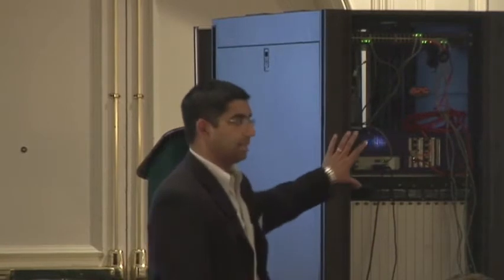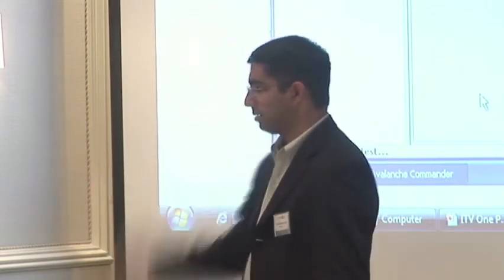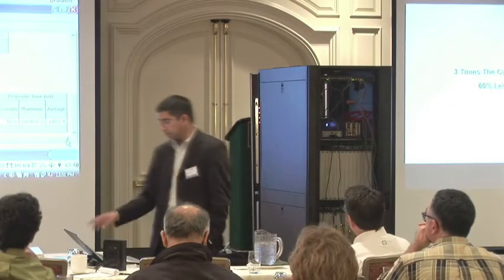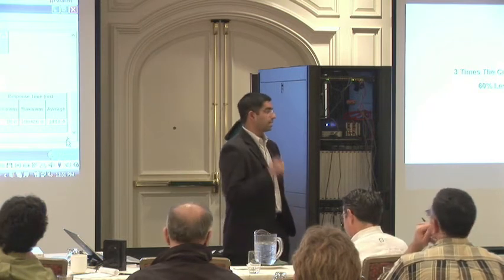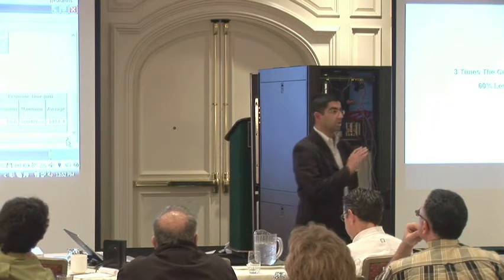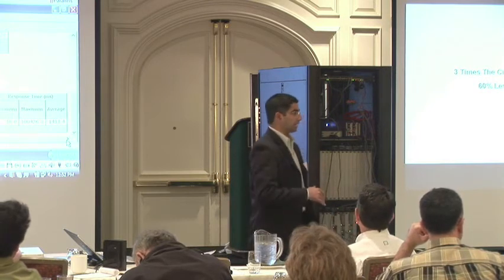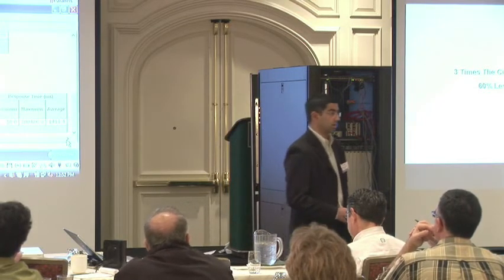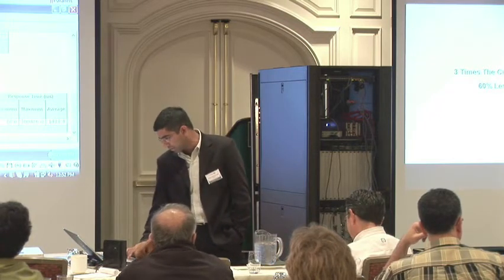InteliCloud's Neeloy Bhattacharyya -- Head to Head with Dell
InteliCloud's Neeloy Bhattacharyya demonstrates Exchange running on the InteliCloud 360 in a head to head comparison with Dell servers and storage.